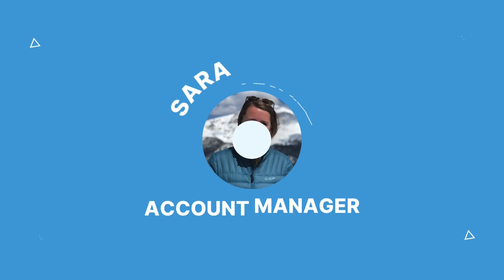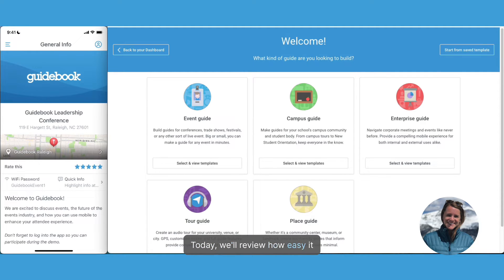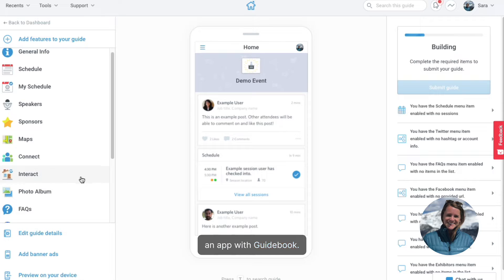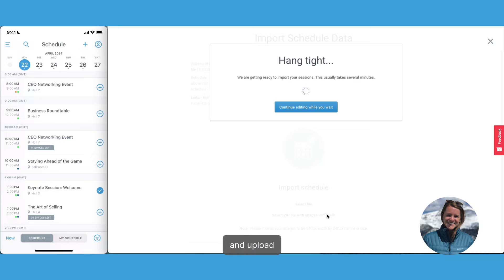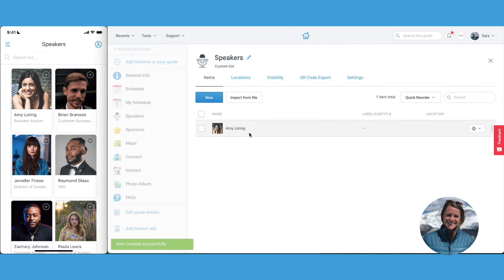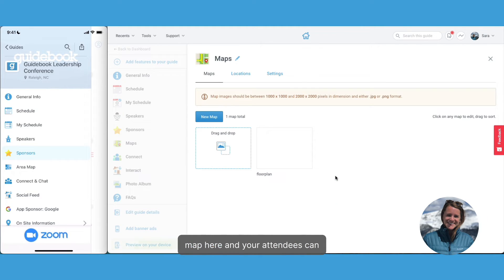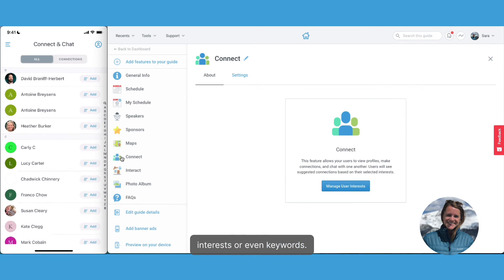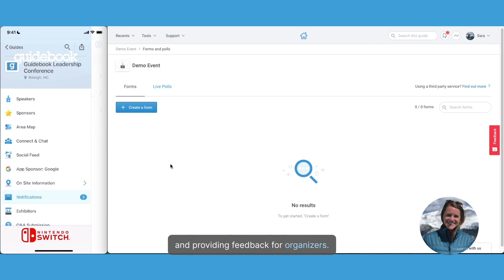Guidebook Event App Platform | See how easy it is to build an app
Join Sara for this short demo of Guidebook. You'll get to see what a published app looks like on the front end, aka what your audience will see.

And Sara will show you how easy it is to use the app builder on the back end - it's easier than you might think.